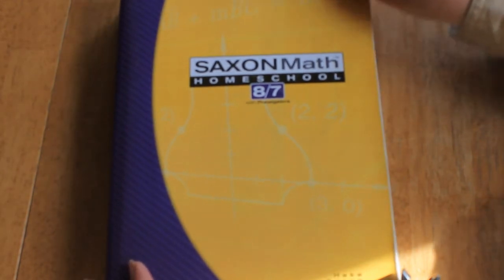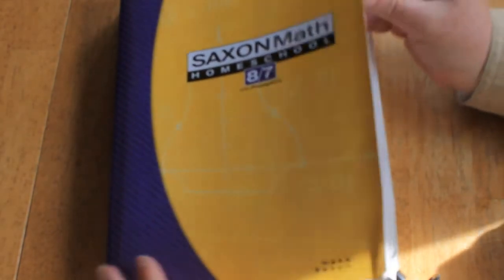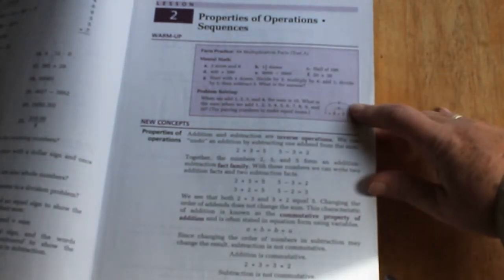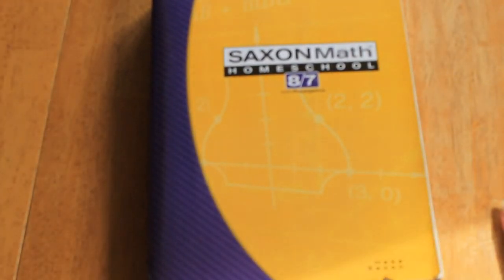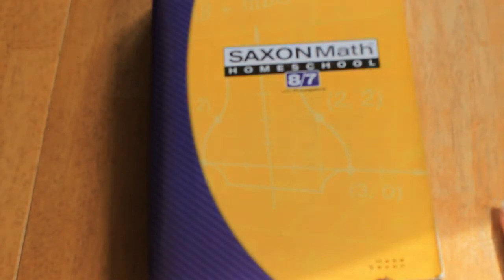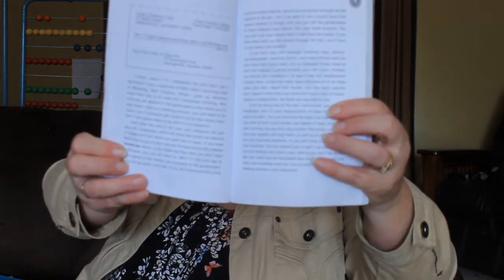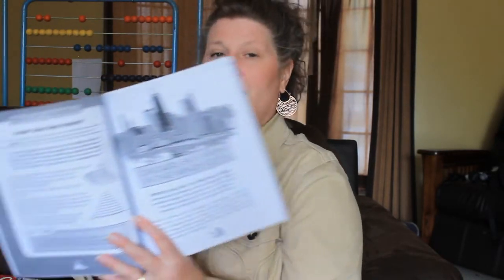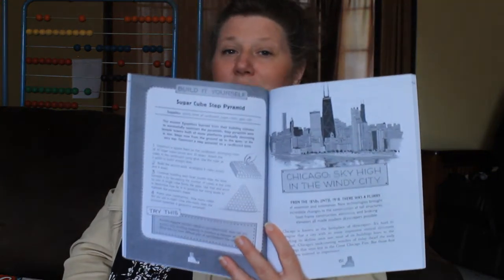Math, Logic & Critical Thinking 7th Grade | Curriculum Choices 2021-2022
Hello!  This video shares what we will be using for 7th Grade Math and Logic for the 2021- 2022 School Year.  This is a collaboration hosted by the The Ingrid Chronicles & The Homeschooling Grammy.

To see a variety of homeschool families sharing their language arts curricula for the 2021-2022 school year checkout the playlist below.

Other videos showing our 7th Grade Curriculum Choices